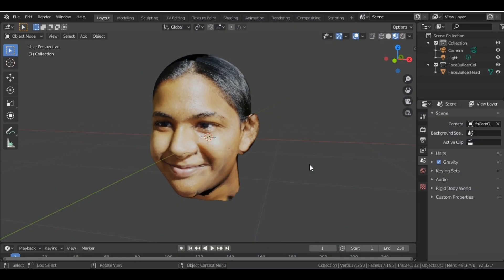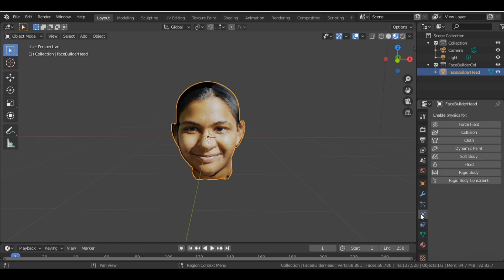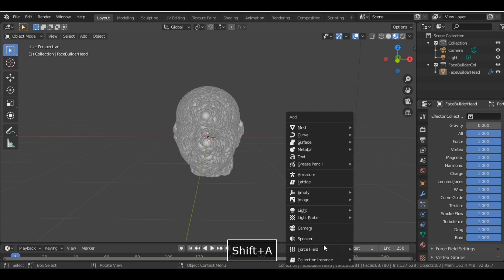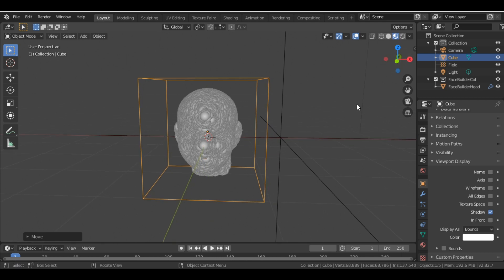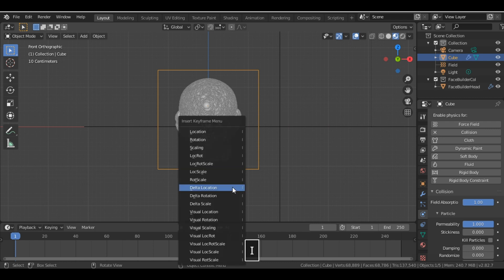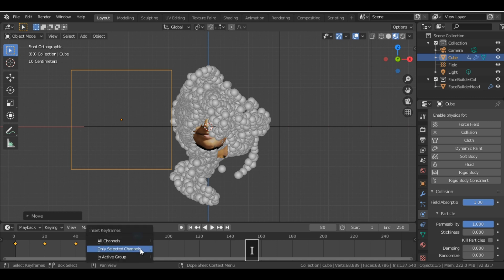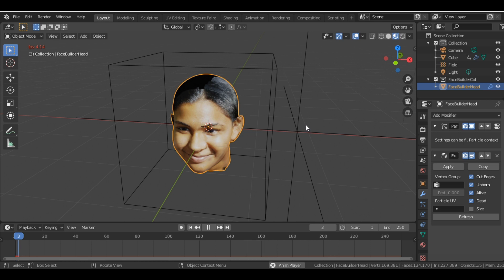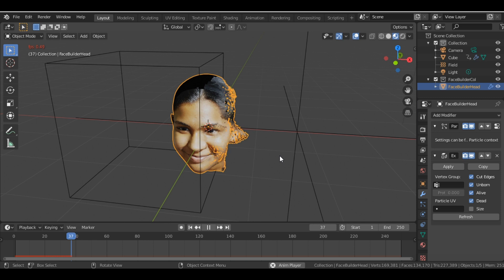Dispersion Effect in Blender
Learn how to make a dispersion effect in blender.We learn some cool blender effects. This effect was also seen in the movie Marvel Avengers - Infinity War. In this blender animation tutorial video we make use of explode modifier and we also make use of collision.